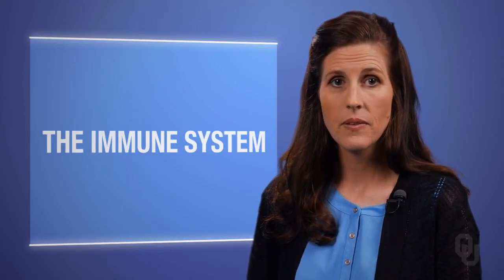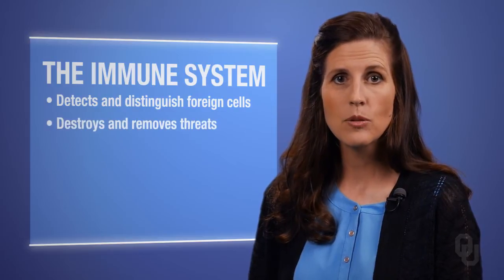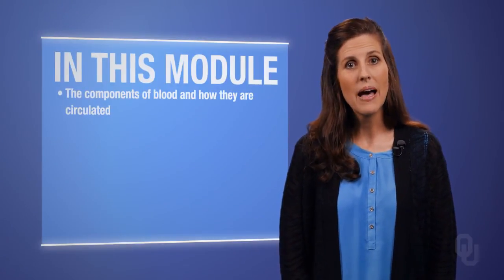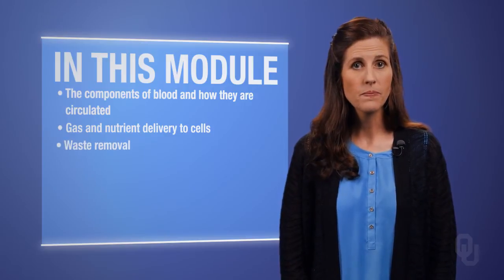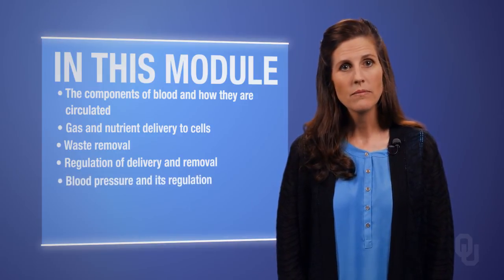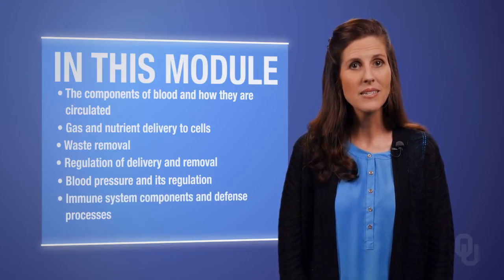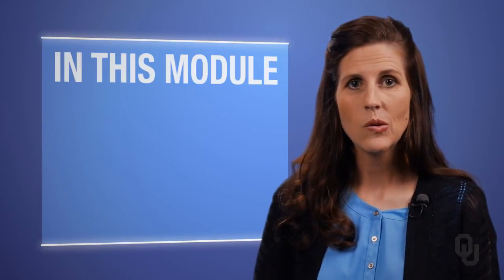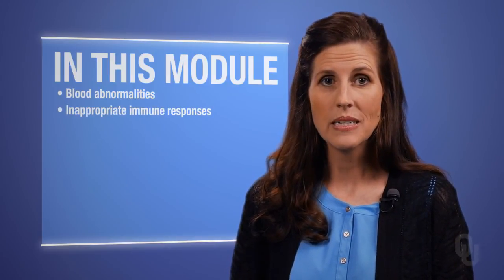Human Physiology - Overview of the Immune System